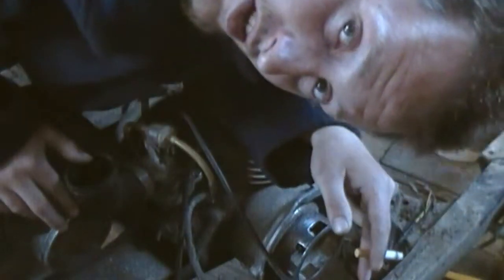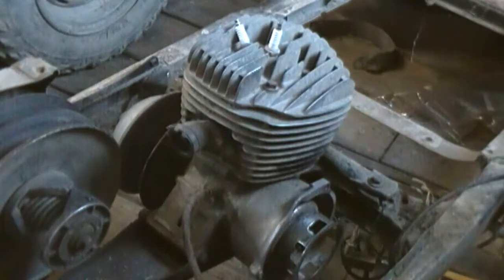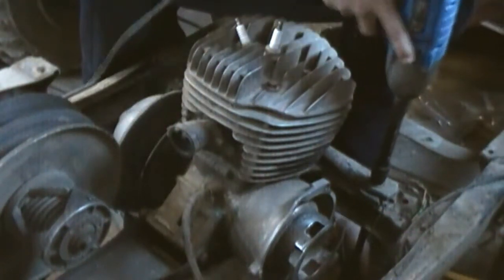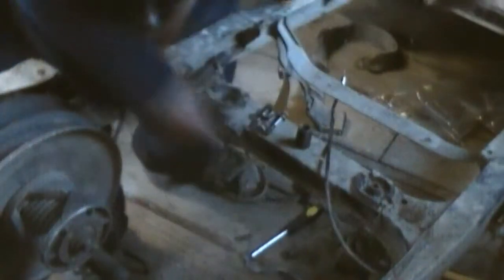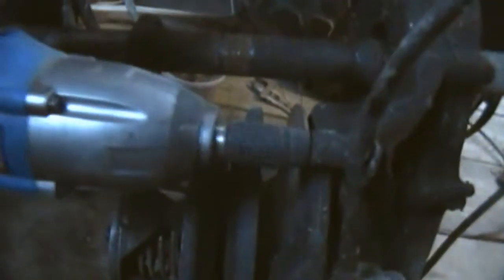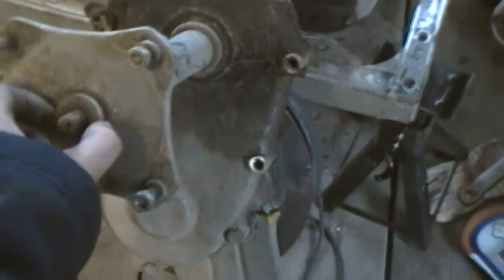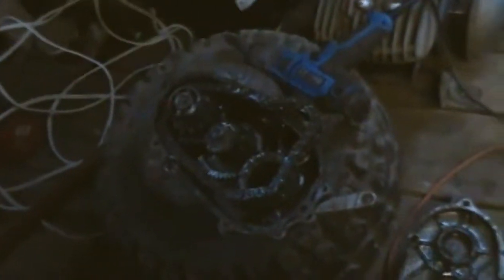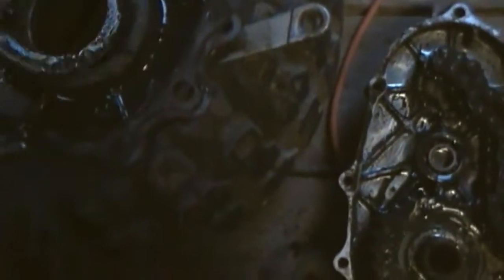honda odessey fl 250 restore pt1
sorry for the bad camera work lol it will get better